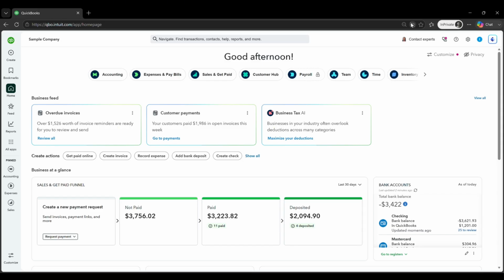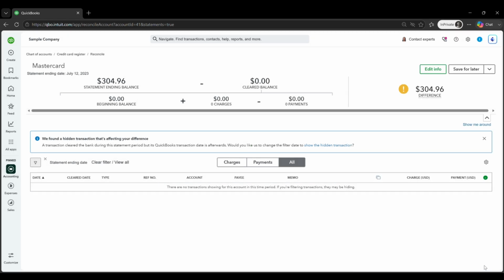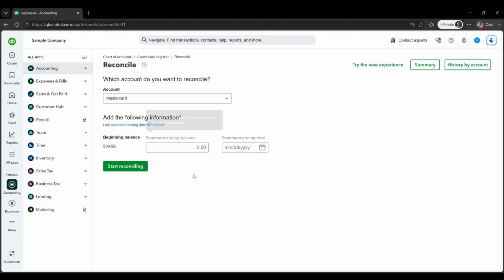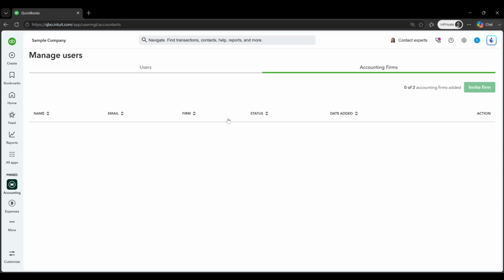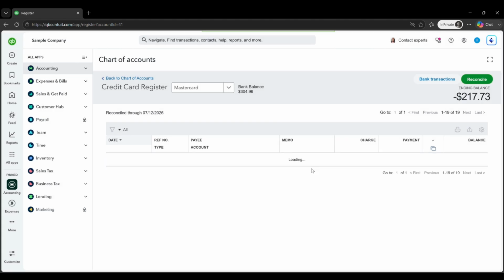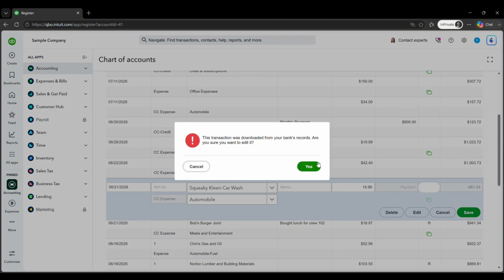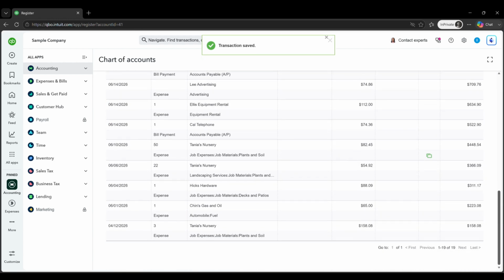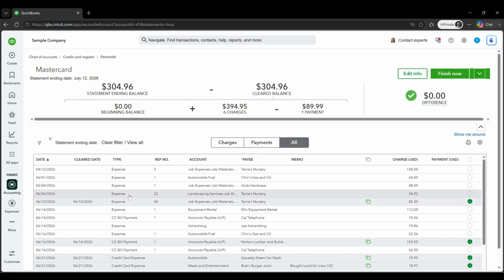Ways to Fix Your Reconciliation Date in QuickBooks Online (QBO)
Bankable Books win loan approvals & provide business intelligence for accurate reporting & forecasting.
As a certified Intuit QuickBooks ProAdvisor, I can help get your books in order.